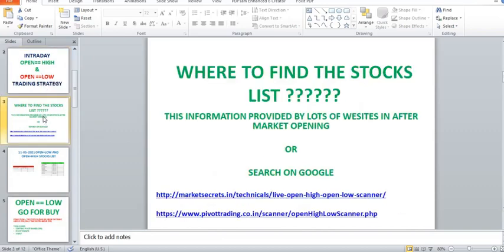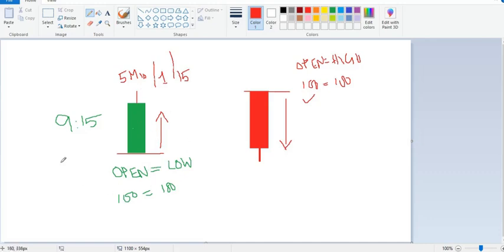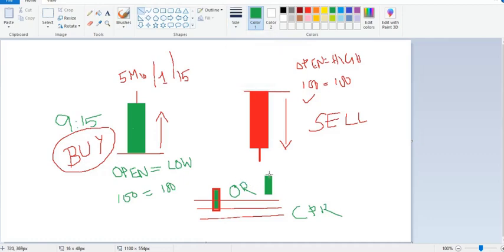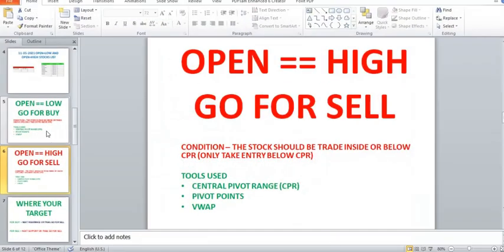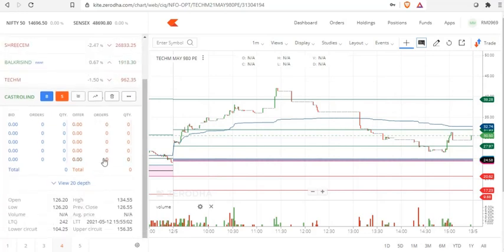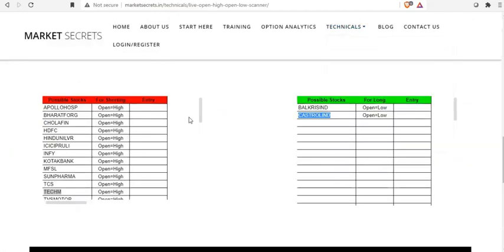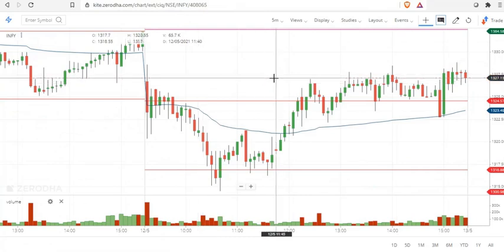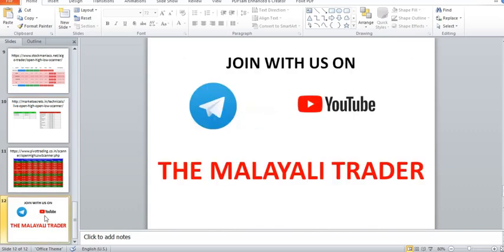OHL STRATEGY - OPEN-HIGH-LOW INTRADAY STRATEGY ( WITH CPR,PIVOT & VWAP ) || THE MALAYALI TRADER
OPEN-HIGH-LOW INTRADAY STRATEGY  (OPEN= HIGH =LOW  WITH CPR,PIVOT & VWAP ) || THE MALAYALI TRADER

Dear Traders

This video about OHL Strategy.

Please do some self analysis before applying on Trading

Join with us on YouTube and Telegram

"THE MALAYALAI TRADER"

Some OHL Scanner sites are mentioned below:-